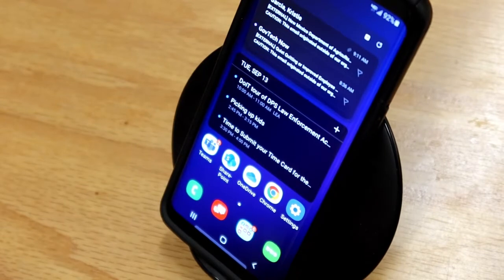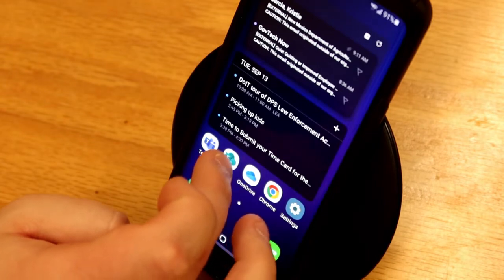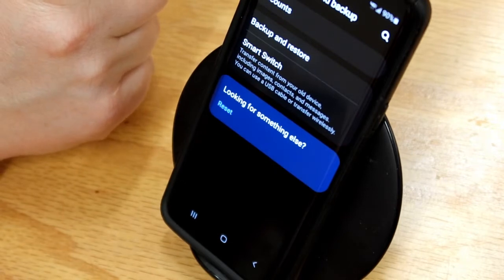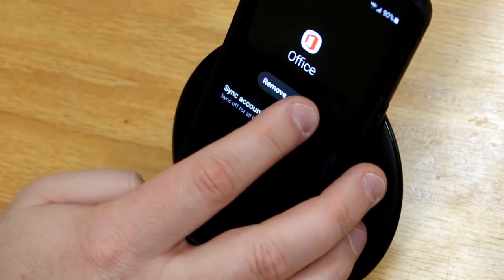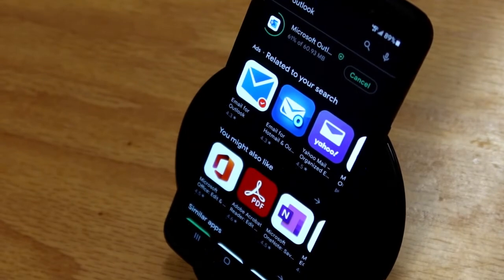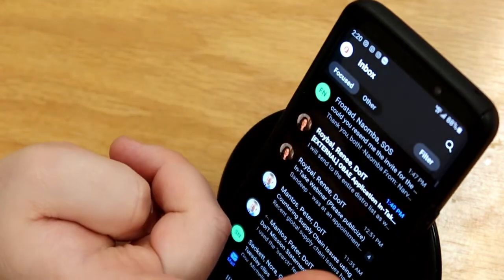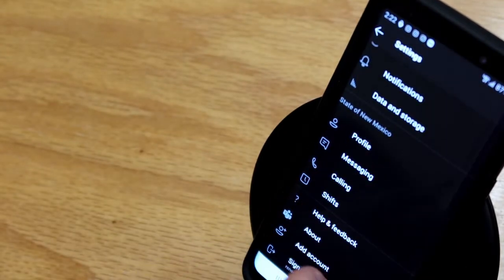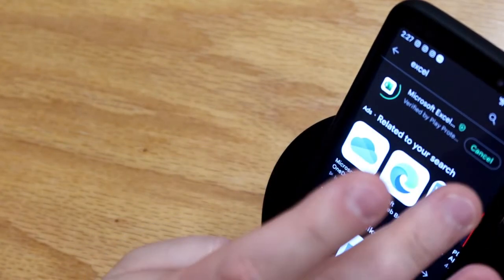Email Name Change? Android phone update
This is not a full tutorial explaining every issue, as every Android phone is different. This should only be used as a guide.